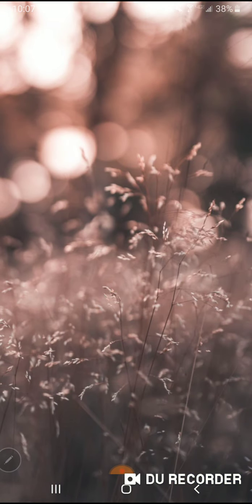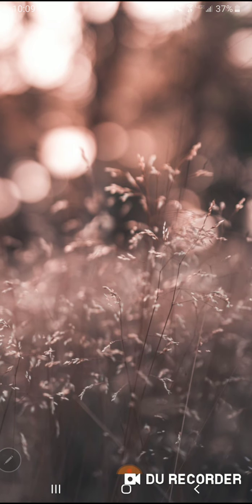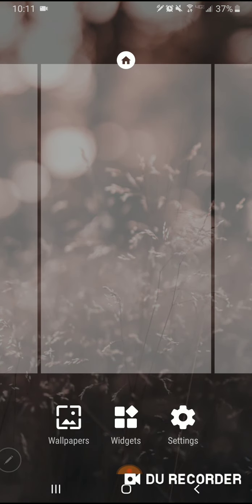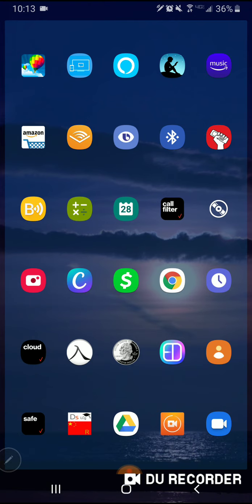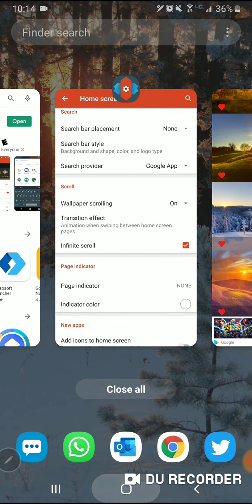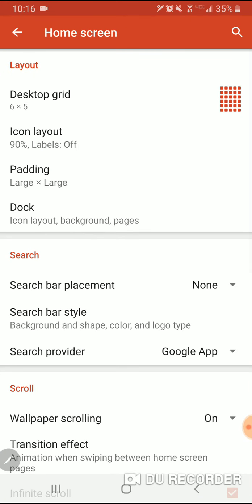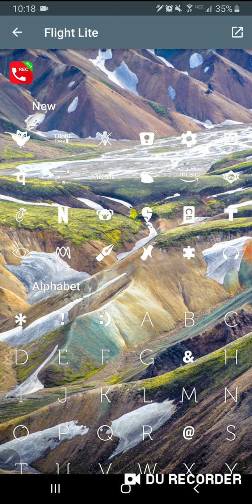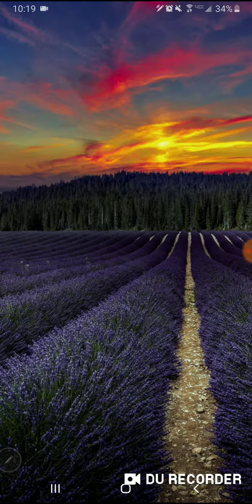How to Clean Up your Android Homescreen so you can enjoy your beautiful wallpaper!!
Make your phone appear neat and attractive and get rid of clunky clutter so you can enjoy your pictures and wallpapers and the expensive 4K screens you paid for!!